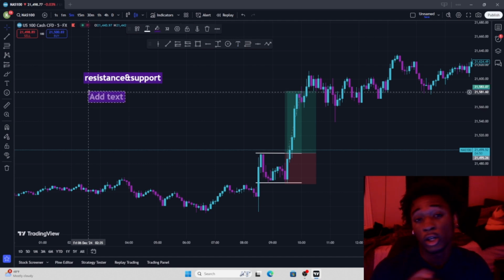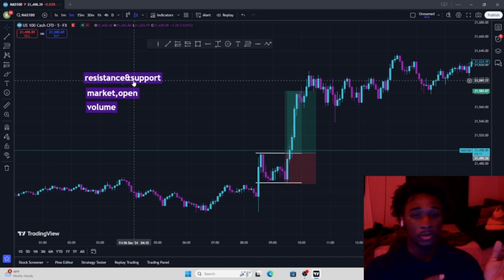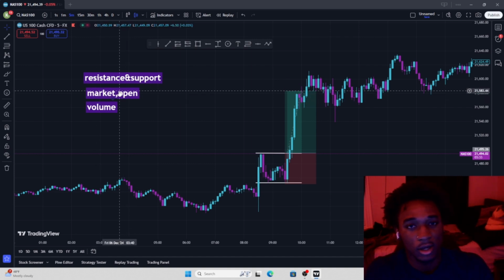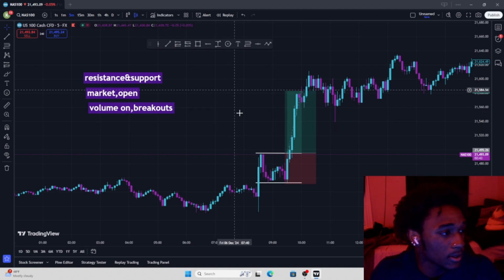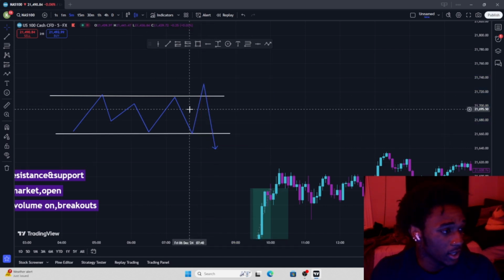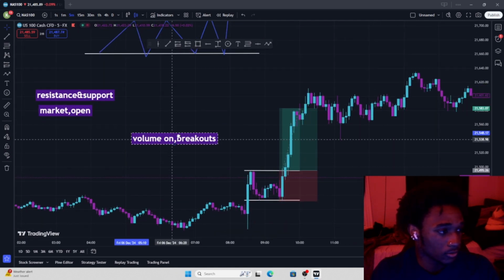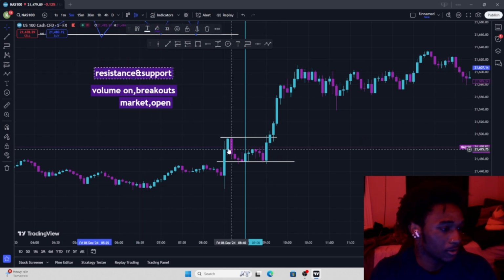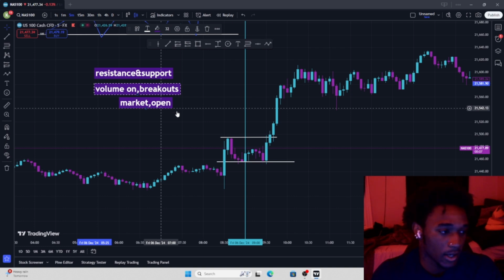How to CORRECTLY trade breakouts